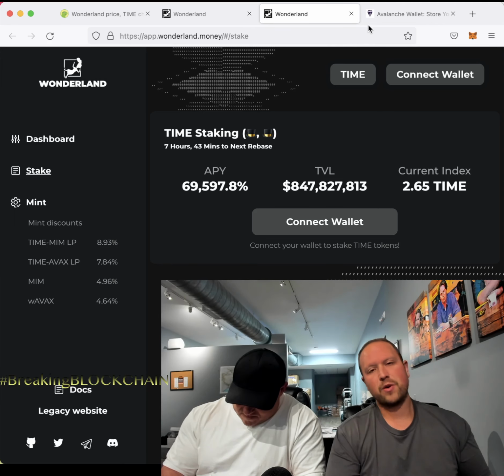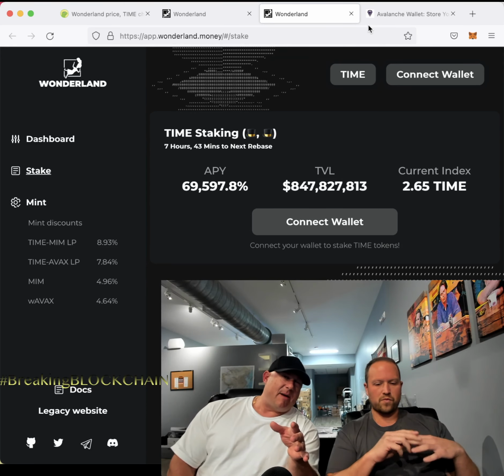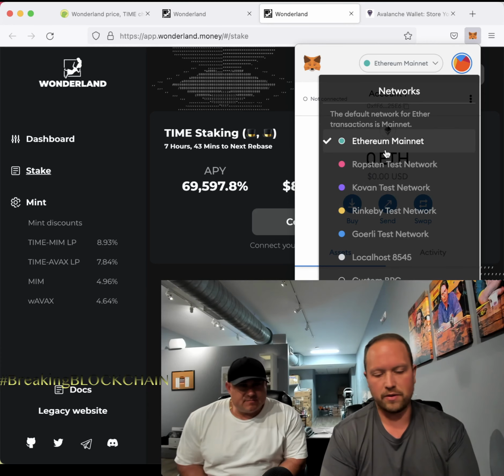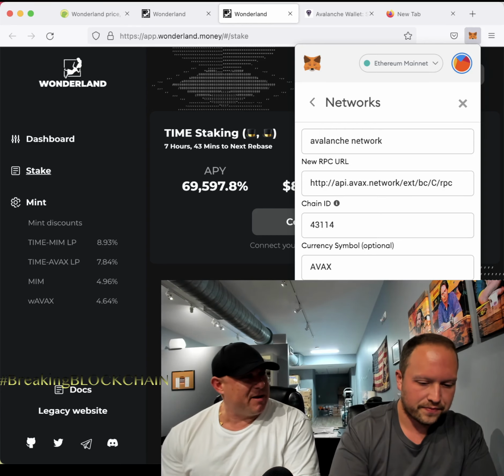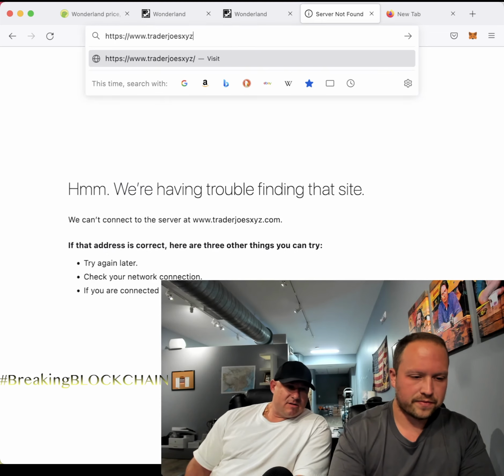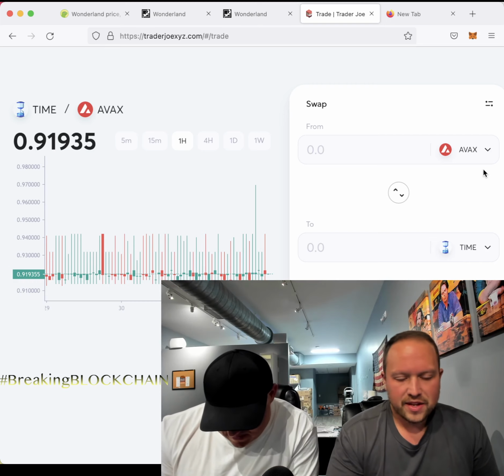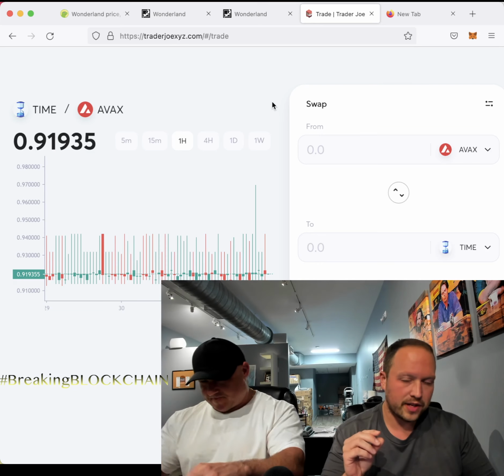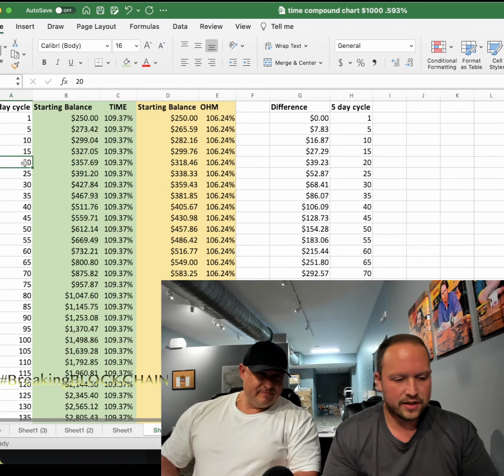Staking Time for 70,000% APY Follow up Video 2 - Crypto for Cryptards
This is a follow up video for everyone to get up to speed on staking time / Wonderland. We are also showing you how to add AVAX or Avalanche into your Metamask manually if you couldn't figure it out with our previous video.

If you haven't watched the first video on staking time, you may want to do that first.
Also we learned that Coinbase sells you C-chain AVAX, so you can send the AVAX directly from Coinbase to your Metamask wallet.

Steps to add Avalanche C-Chain to Metamask as a custom Custom RPC (this means we are adding a new network to allow Metamask to accept the avalanche network)

Network Name:
Avalanche Network

ChainID: 43114
Symbol: AVAX

*Send AVAX to Your MetaMask As C-Chain Only*

Connect your metamask wallet to traderjoe, Swap the AVAX for time, and then the time will be sent to your wallet.